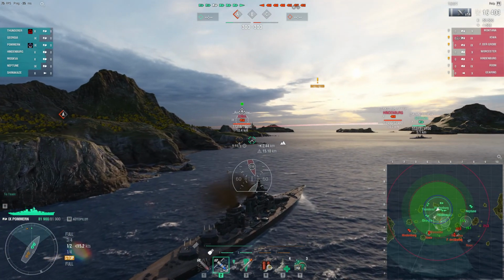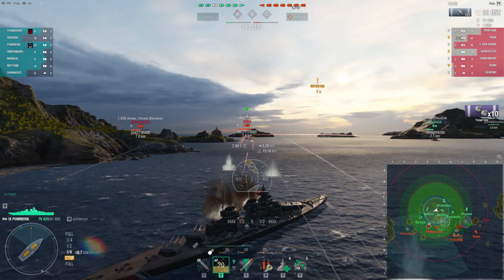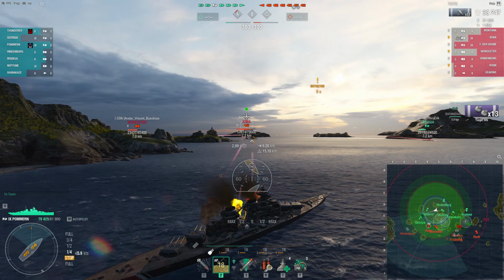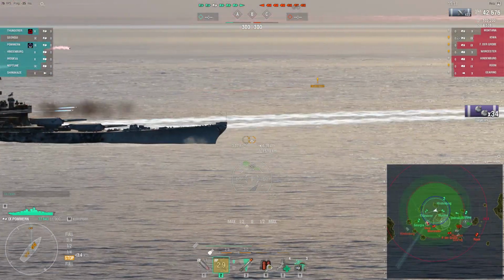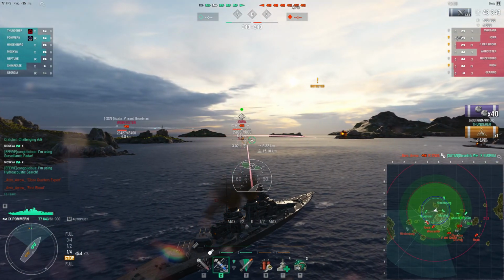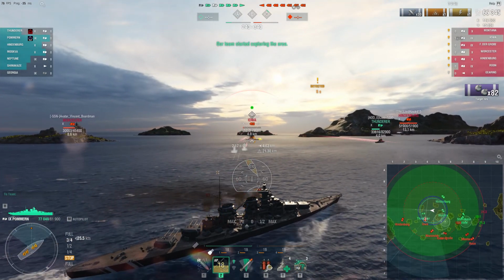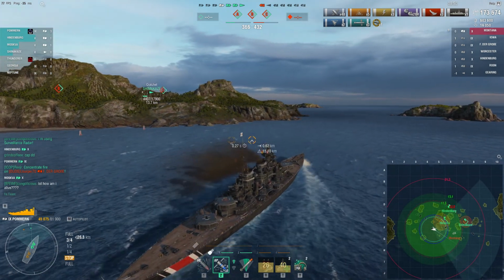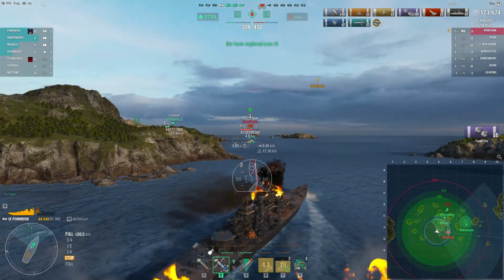Pommern - Reejr in Ranked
Reejr makes great use of the Tier 9 German battleship Pommern in this ranked match. Nice positioning and taking advantage of some broadside shots, along with more or less constant secondary fire, help the team to Victory! Thanks for sending the game replay file, Reejr. Very fun to watch!